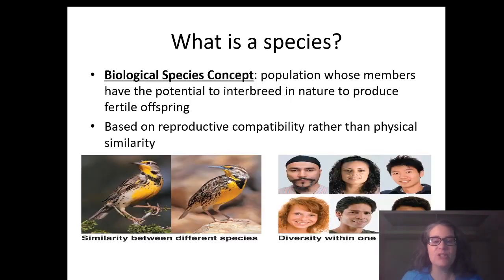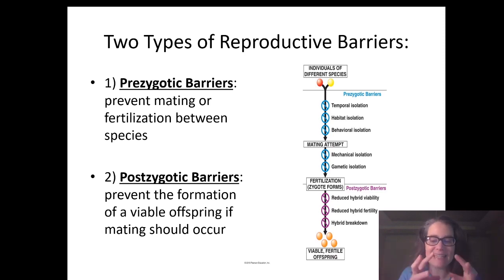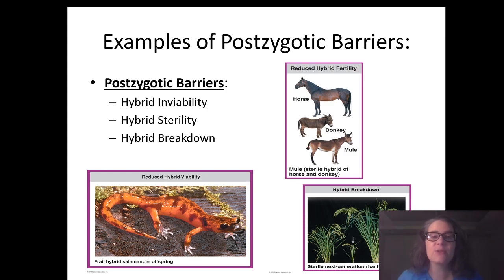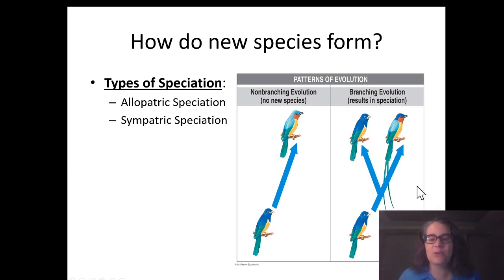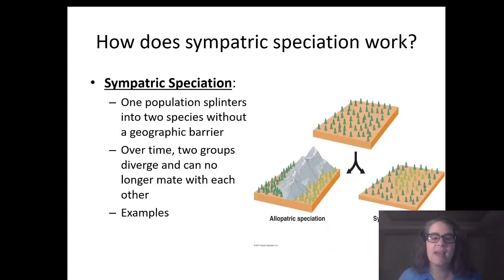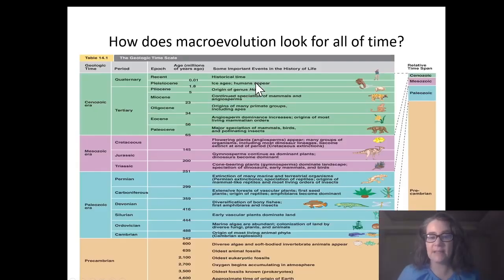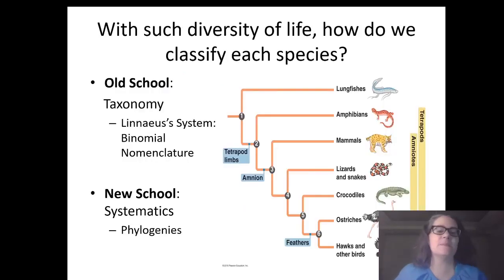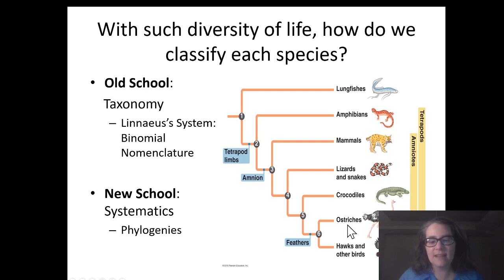Tea Time with Lisa Macroevolution